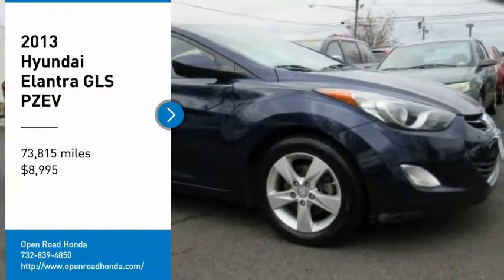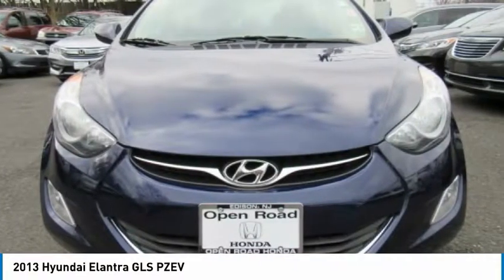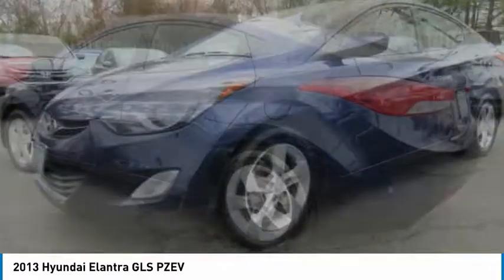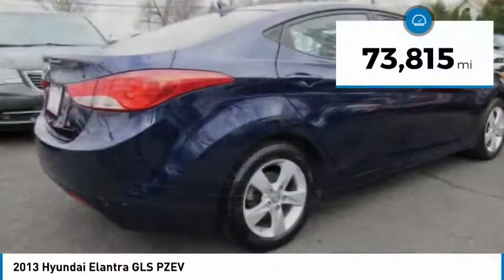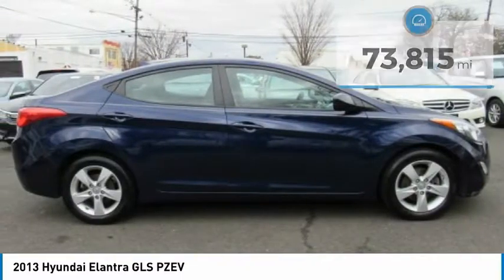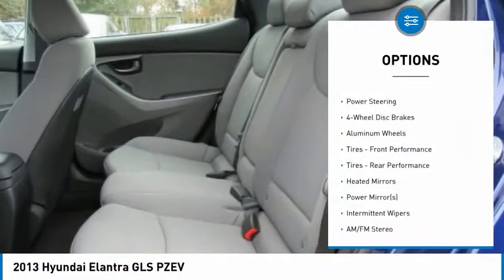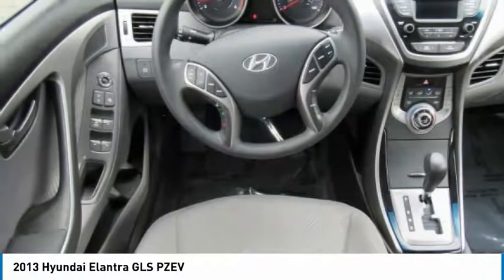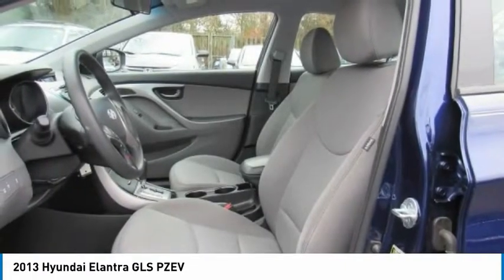2013 Hyundai Elantra Edison NJ 118809A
2013 Hyundai Elantra GLS PZEV

EPA 38 MPG Hwy/28 MPG City! CARFAX 1-Owner, Excellent Condition. Indigo Blue Pearl exterior and Gray interior. iPod/MP3 Input, CD Player, Satellite Radio, Alloy Wheels, Non-Smoker vehicle, Balance of Factory Warranty if applicable CLICK NOW!KEY FEATURES INCLUDESatellite Radio, iPod/MP3 Input, CD Player, Aluminum Wheels. MP3 Player, Keyless Entry, Child Safety Locks, Heated Mirrors, Alarm. Hyundai GLS with Indigo Blue Pearl exterior and Gray interior features a 4 Cylinder Engine with 148 HP at 6500 RPM*. Non-Smoker vehicle, Balance of Factory Warranty if applicable.EXPERTS RAVEThanks to head-turning styling, a fuel-efficient engine, a long list of standard safety features and upscale options, the 2013 Hyundai Elantra stands as a top pick for a compact sedan. -Edmunds.com. Great Gas Mileage: 38 MPG Hwy.WHY BUY FROM USWelcome to Open Road Honda your online source for quality pre-owned automobiles. Our finance sources can accommodate any buyer with problem credit quick approvals and comfortable terms make it easy to drive away in the car of your choice. Open Road Honda is a family owned and operated business that has been in business for years. Our customers are our extended family and we strive to give them the service and attention that they deserve.Horsepower calculations based on trim engine configuration. Fuel economy calculations based on original manufacturer data for trim engine configuration. Please confirm the accuracy of the included equipment by calling us prior to purchase.